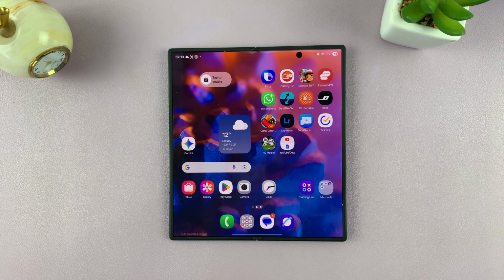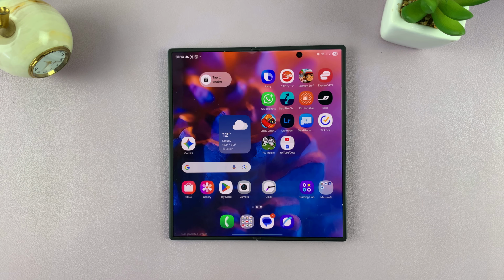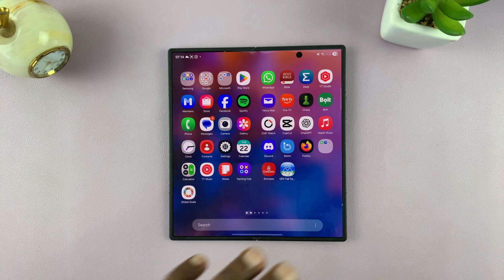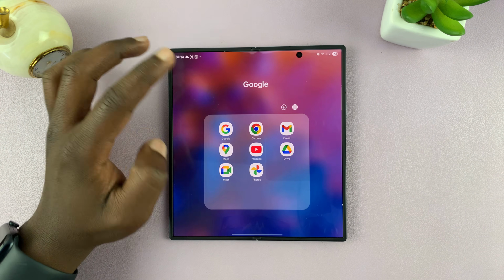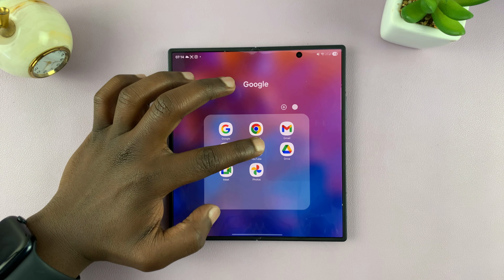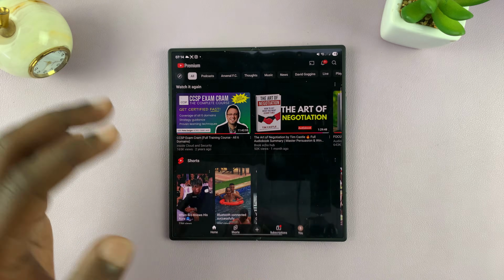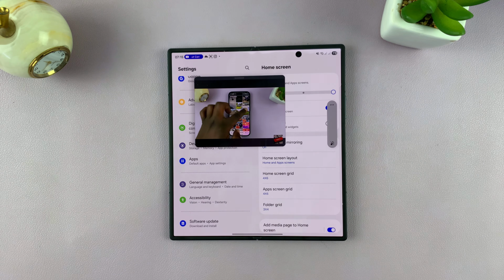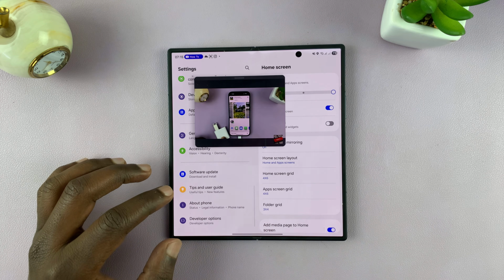How To Use Pop Up Windows On Samsung Galaxy Z Fold 7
Learn how to use Pop-Up Windows on the Samsung Galaxy Z Fold 7 for next-level multitasking. Open, resize, and manage floating windows so you can multitask—just like on a PC.

Boost your productivity when you're chatting, browsing, or taking notes by using pop-up windows.

How To Enable Pop Up Windows On Samsung Galaxy Z Fold 7:

Step 1: Begin by opening the app that you want to use. This could be anything, such as a messaging app, YouTube, player, browser, or social media platform.

Step 2: Tap on the Recent Apps button (three horizontal lines), located at the bottom-left of your screen. In case you have gestures enabled, you can swipe up from the bottom and hold for a few seconds. This will display all the apps you’ve recently used.

Step 3: In the Recent Apps screen, find the app you want to use as a pop-up window. Tap on the app icon at the top of the app’s preview window. A menu will appear with several options. Tap on "Open in Pop-up View".

The app will now appear as a floating window.

A Pop-Up Window is a small, resizable version of an app that floats on top of your screen. It works similarly to how windows function on a PC, allowing for easy multitasking.

How To Use and Manage Pop-Up Windows

Move the Window: Tap and hold the top bar of the pop-up window and drag it anywhere.

Resize: Tap and drag any corner to resize the window.

Minimize: Tap the minimize icon (a line) to reduce it to a floating bubble on the screen.

Close: Tap the X icon to close the window.

Cell Phone Tripod Adapter